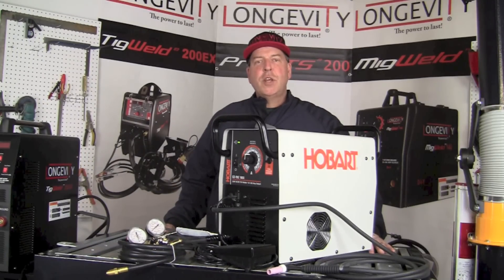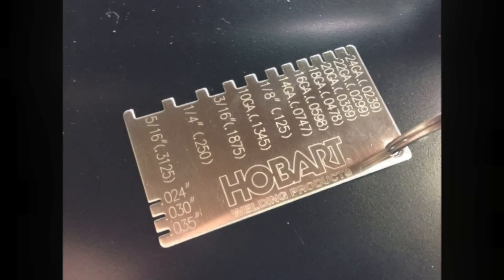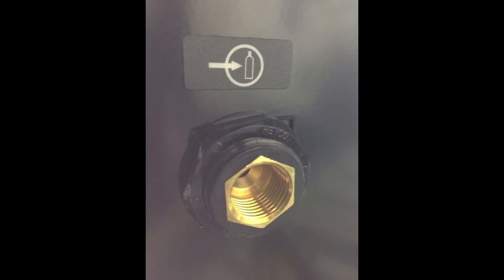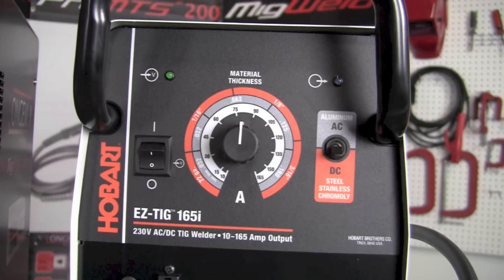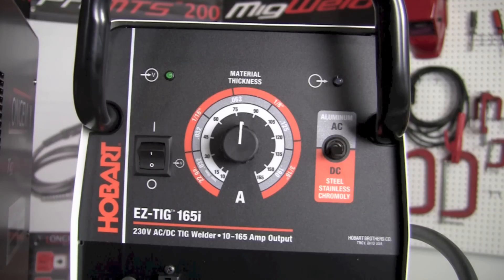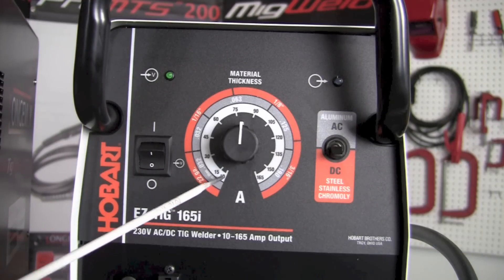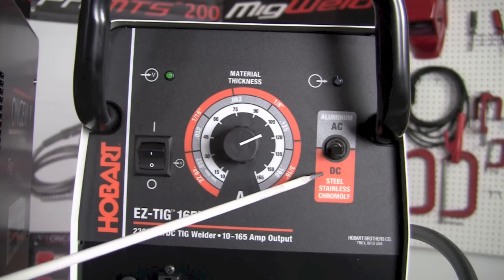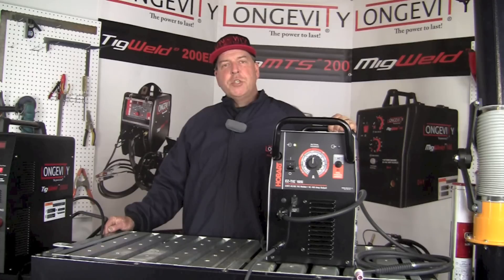HOBART EZ TIG 165i ACDC TIG WELDER REVIEW - PART 1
On this episode of the Longevity Learning Lab, Scott does part one of the review on the Hobart EZ TIG 165i, which is an ACDC 220v TIG welder.